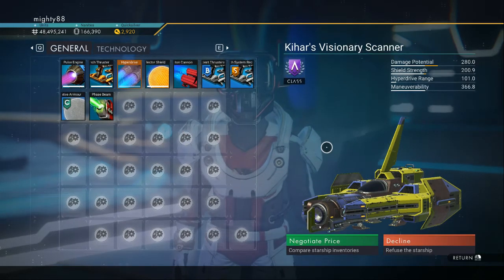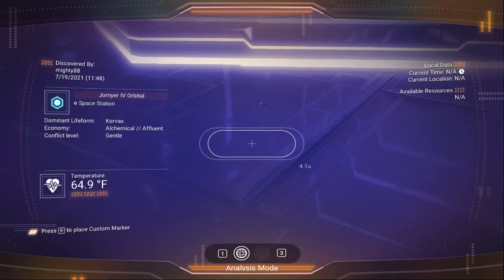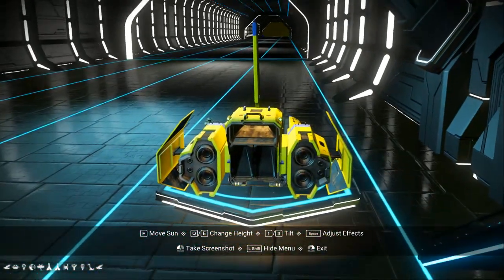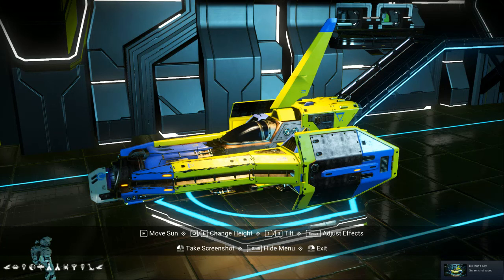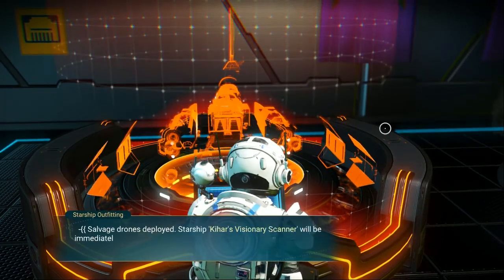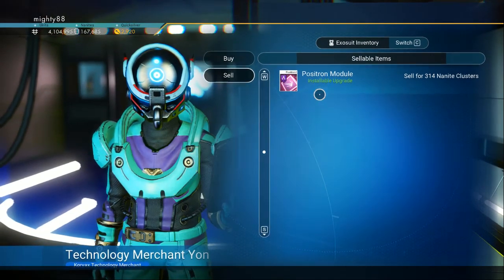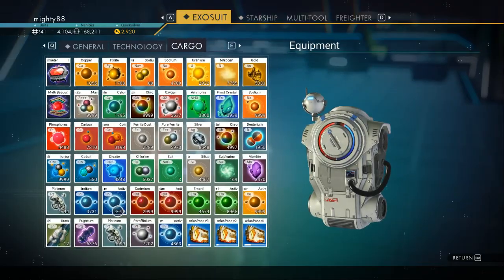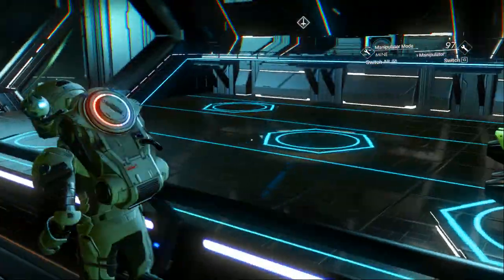No Man's Sky - Kihar's Visionary Scanner A Class Ship Location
PC - Euclid Galaxy - Kihar's Visionary Scanner A Class Ship Location.